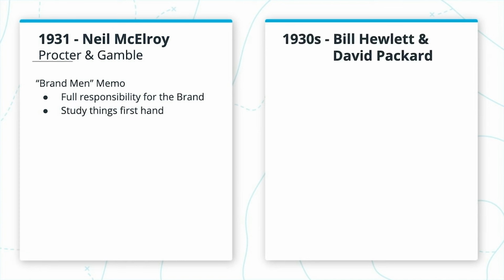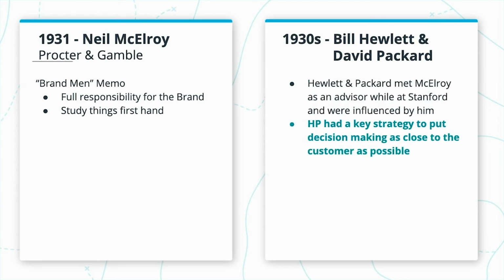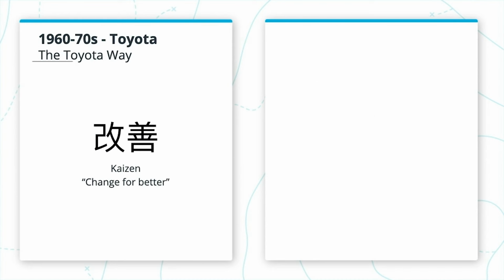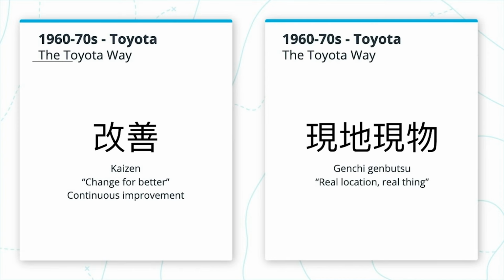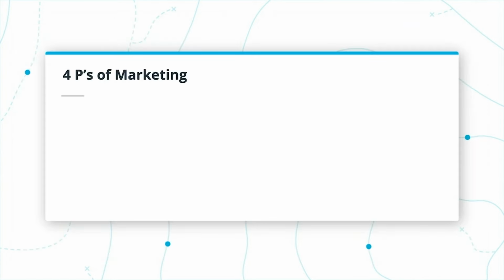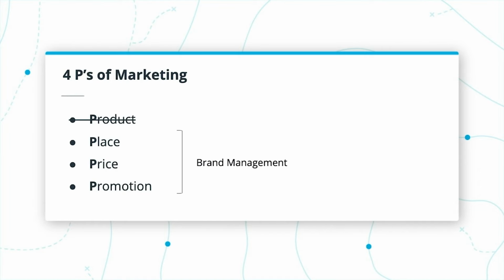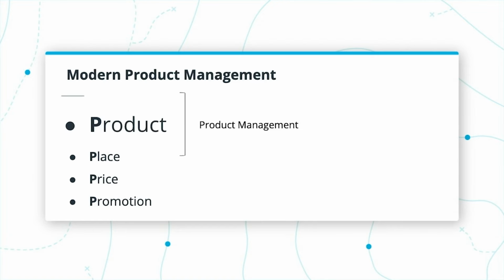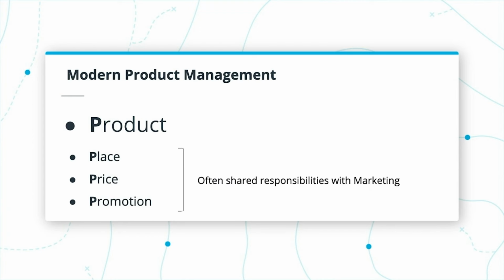The History of Product Management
This video is an excerpt taken from our Product Manager Nanodegree program – where you’ll learn foundational skills all product managers use in leading the development of software products, whether mobile apps, desktop apps, or web platforms for consumers or enterprises

In this video, Udacity instructor & Google Product Manager, Alex King, discusses the history of product management.